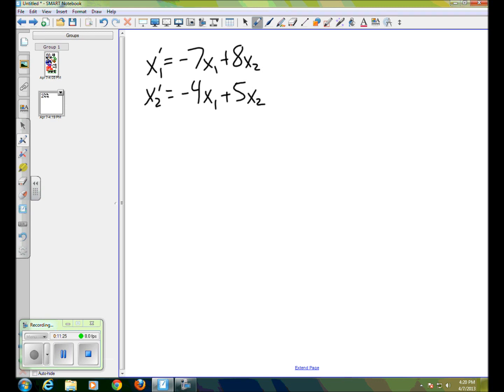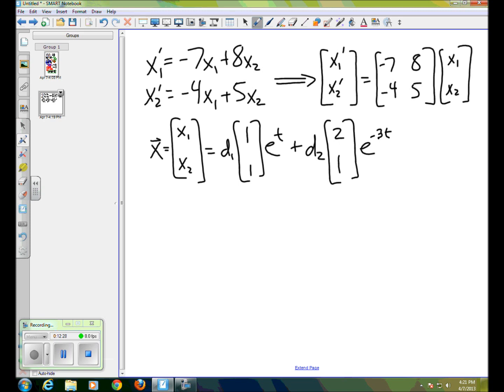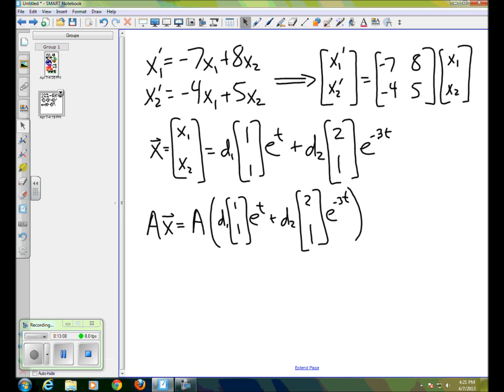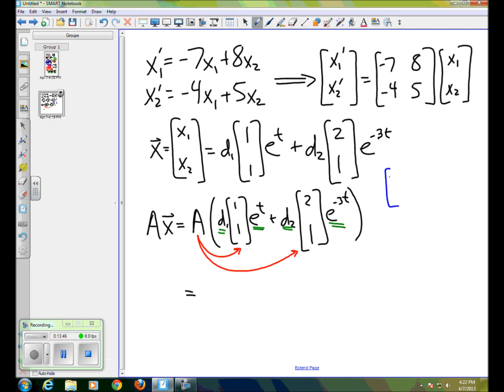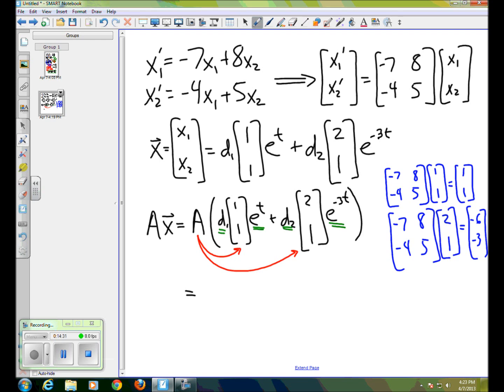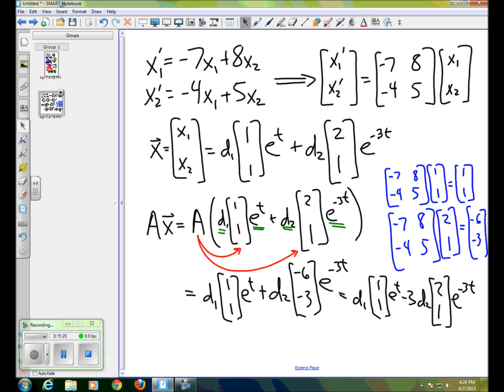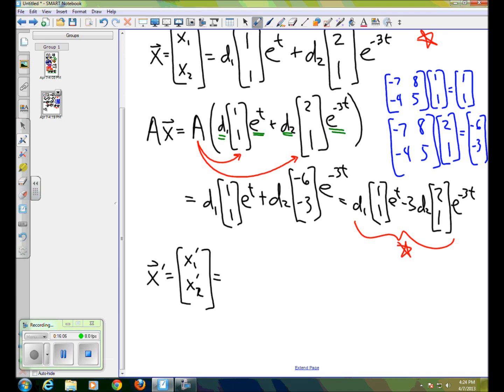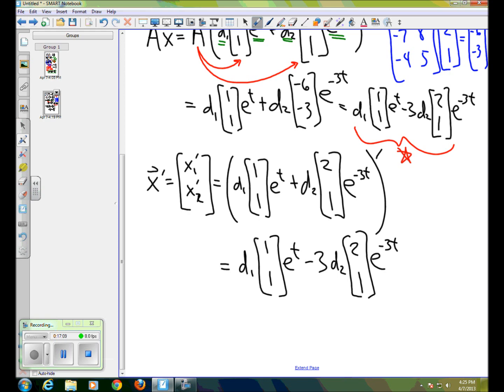ODE_systems_2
This continues the exercise of the previous video, showing how to check the vector solution in the matrix equation.